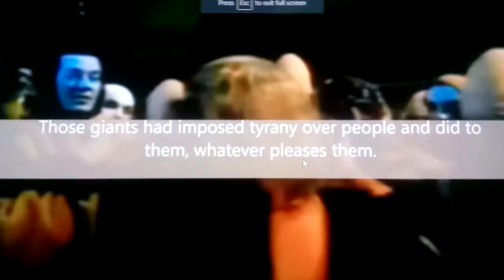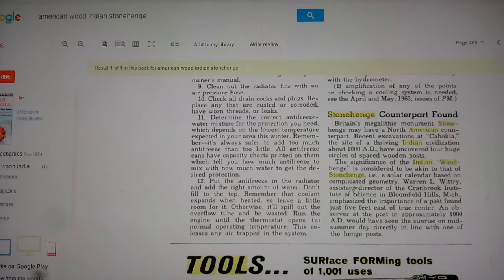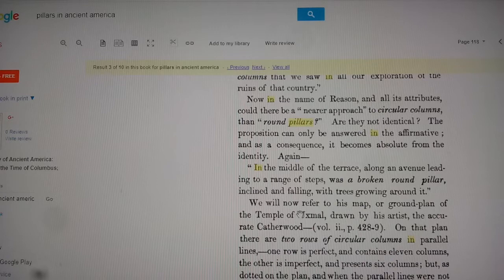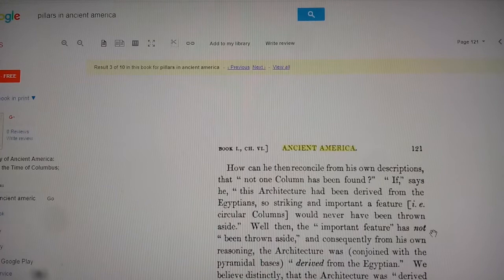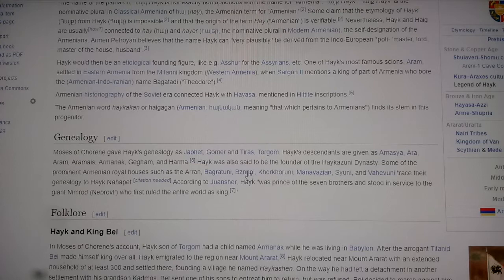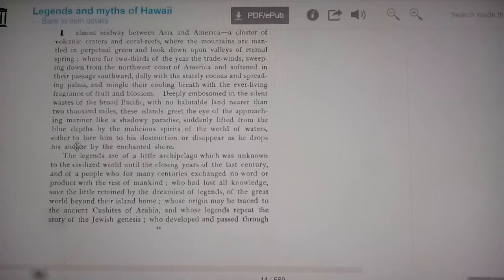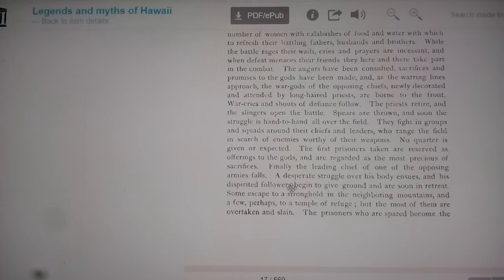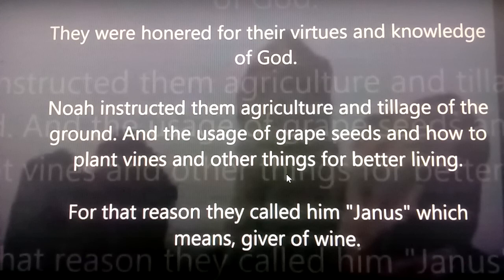Noah, The Flood Pt Ancient American Pillars, Land On Mt Ararat